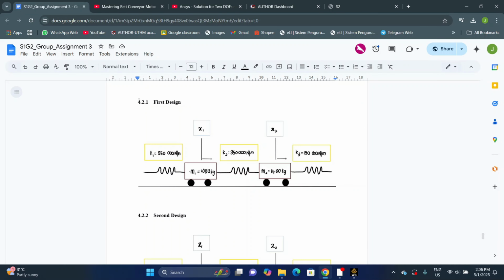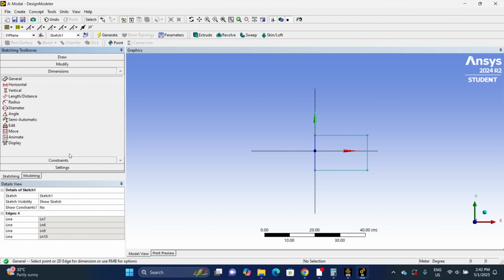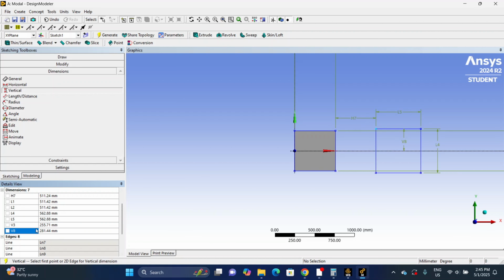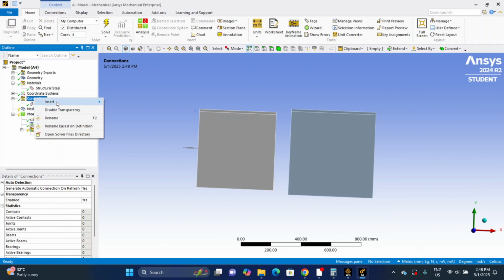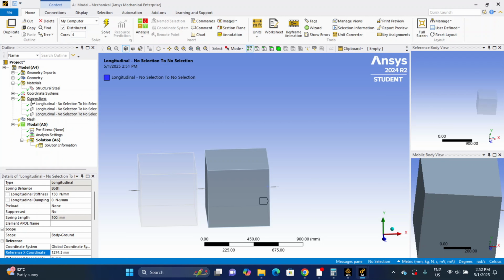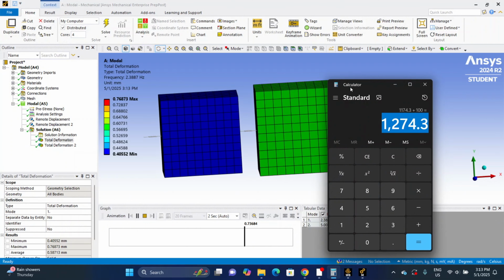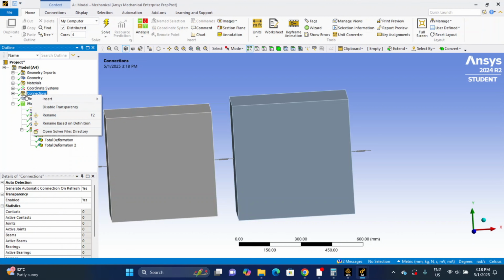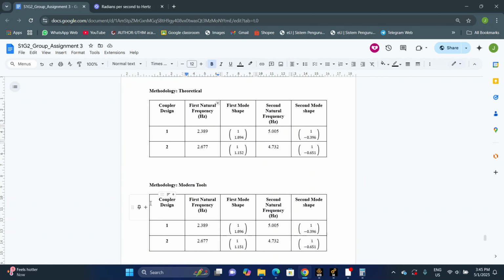Ansys Tutorial for Vibration Course (UTHM)